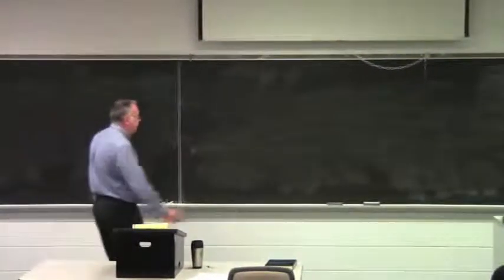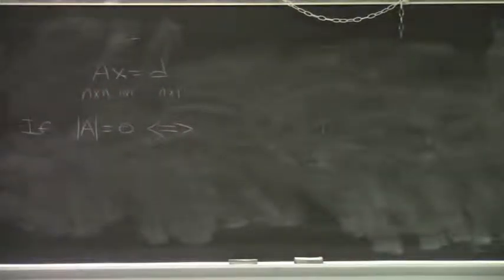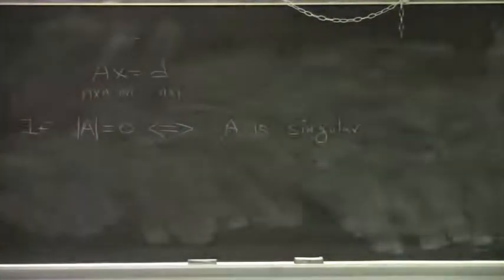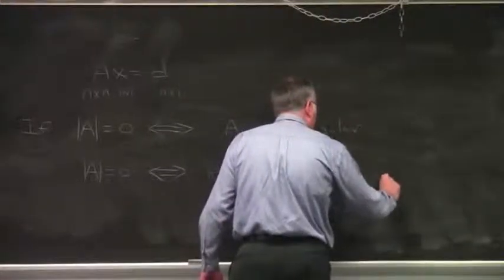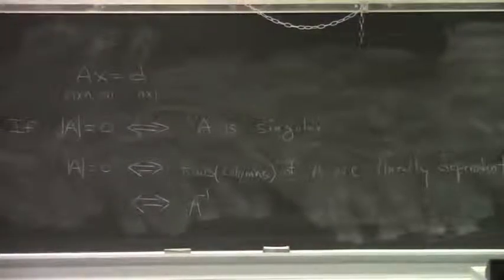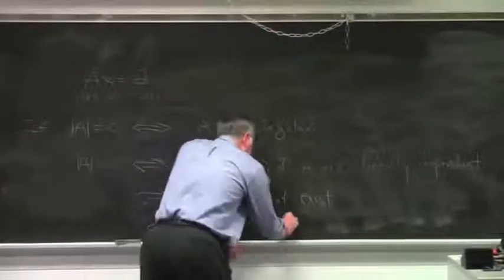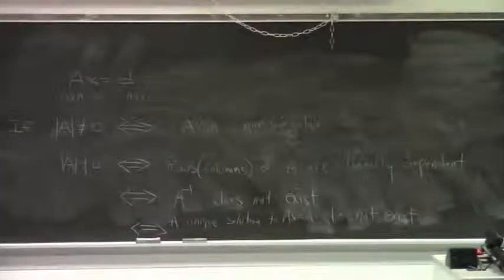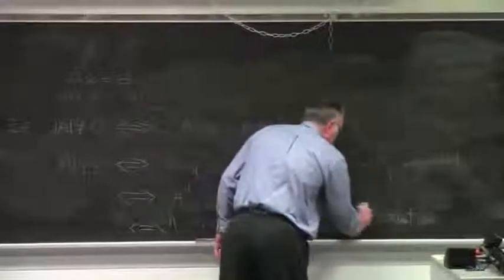Lesson 12-1: Conditions for a Singular Matrix